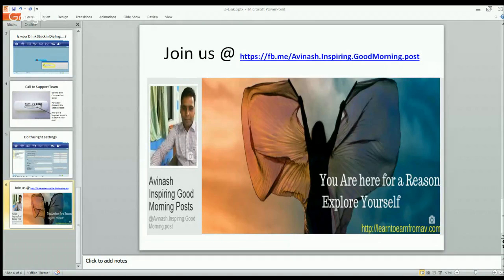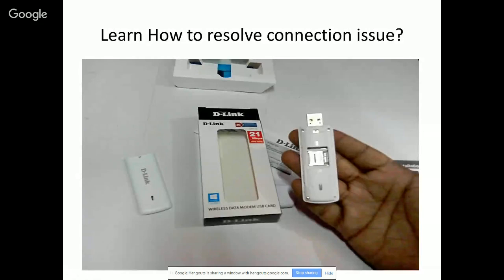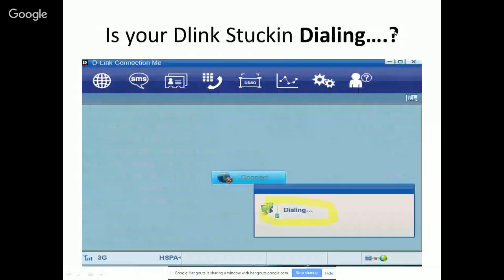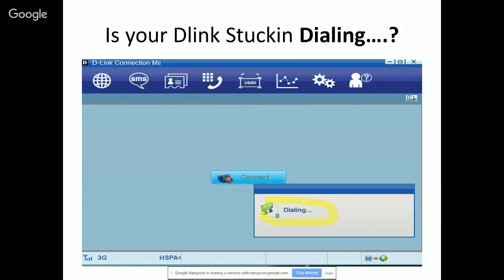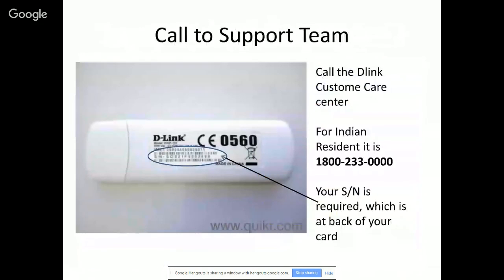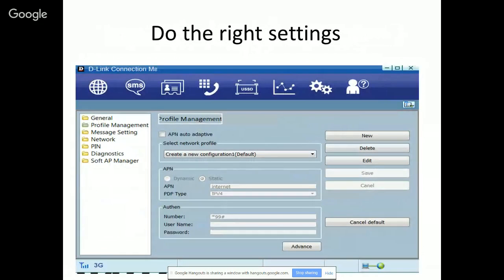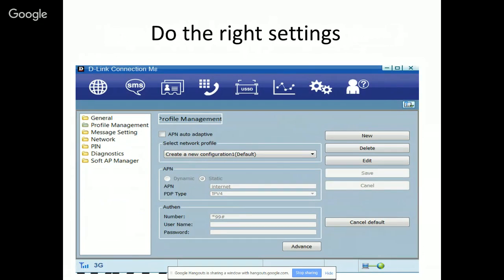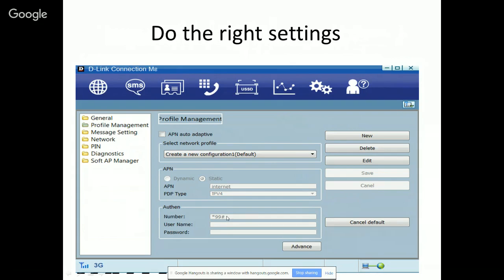D Link Connection issue - How to resolve it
d link connection manager for windows 10
d link connection manager dwm 156
d link connection manager software download for windows 8
d link connection manager windows 7
hp connection manager windows 8
hp connection manager windows 8 64 bit download
remote desktop connection manager windows 8
d link connection manager application has stopped working